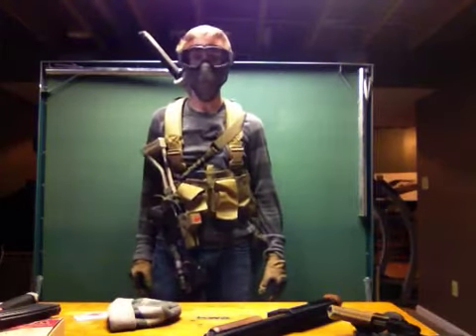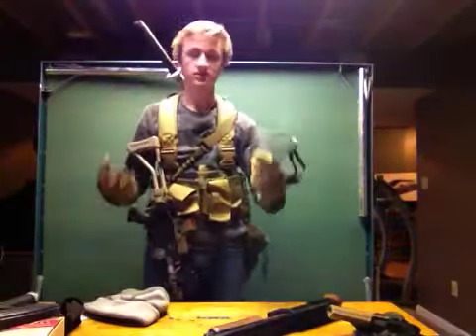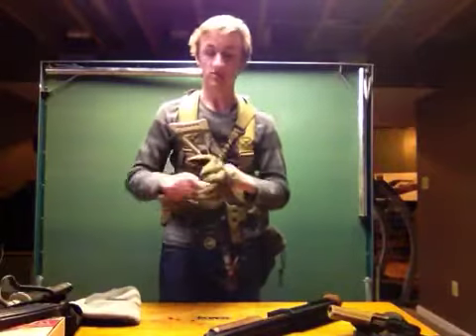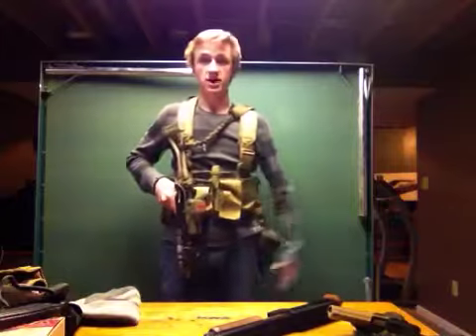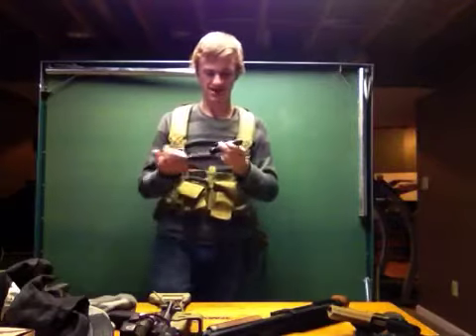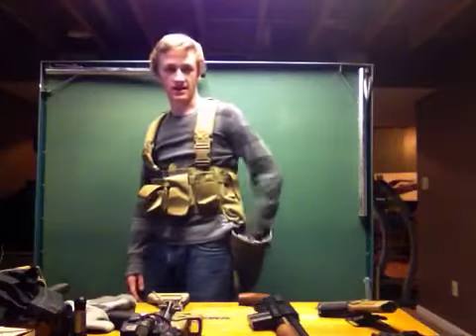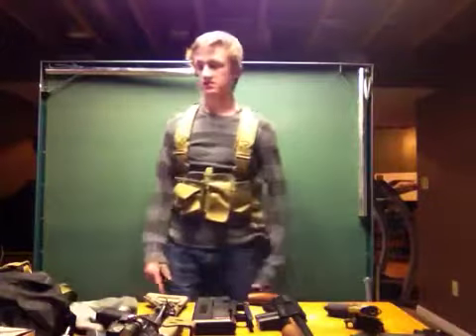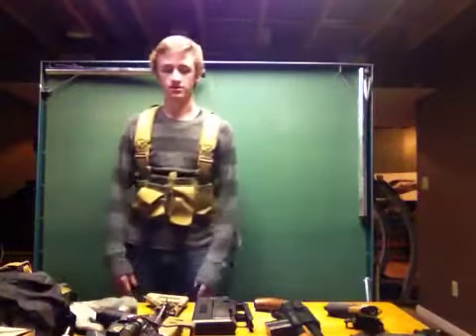Operation brains 3 load out (Fallen warriors field)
My load out video that I used for brains 3. Some helpful ideas for others. 3/23/13